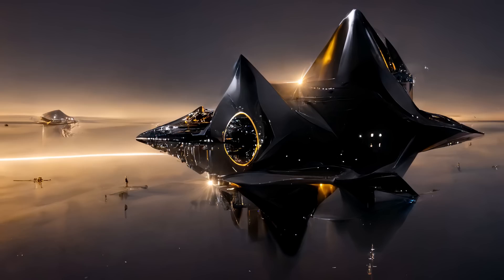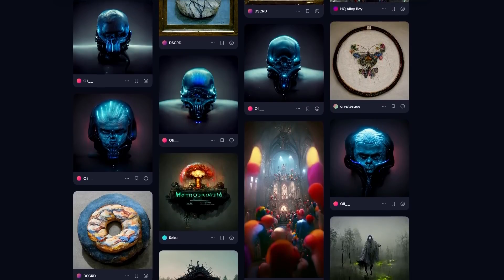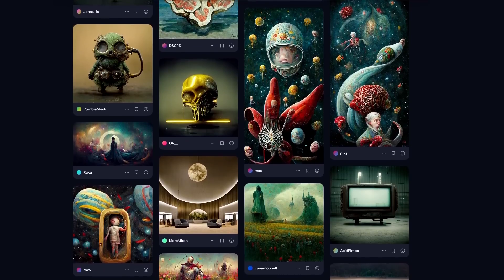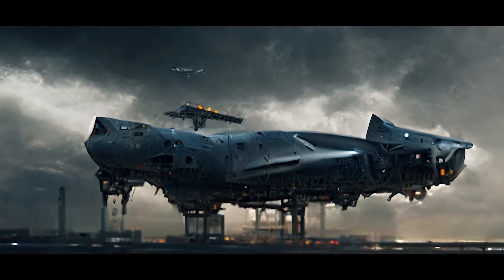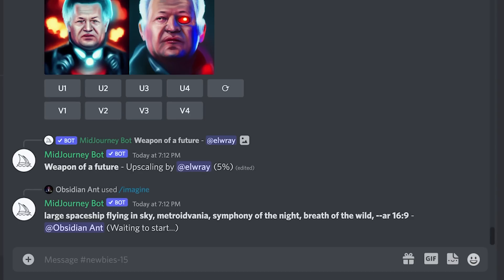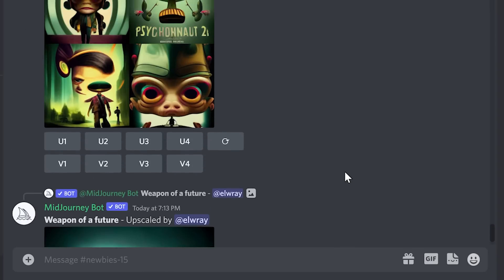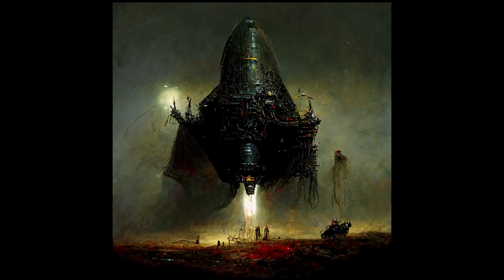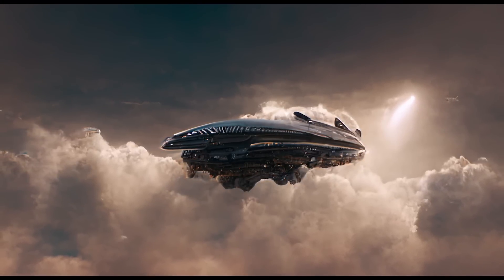I Asked AI to Create the PERFECT Spaceship (it Tried its Best)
I began with one very simple question; can an AI create the perfect image of a spaceship?  Well, it turns out that this was a big ask…even for some of the best publicly available AI image generators.

Mid Journey created all the images in this video.  A link to Mid Journey is available (Mid Journey is currently invite only)